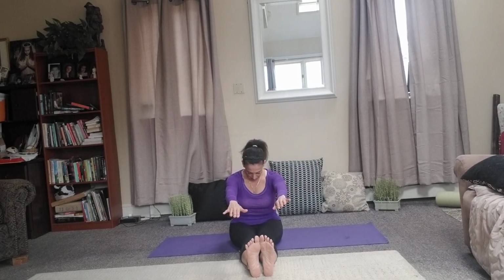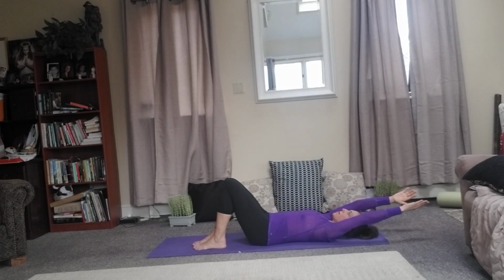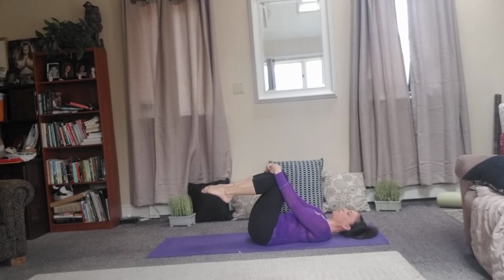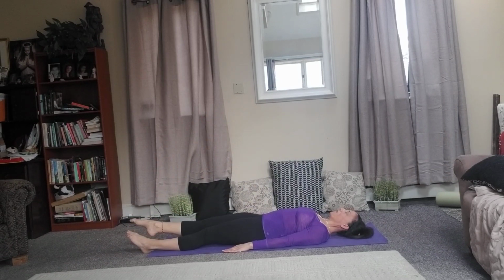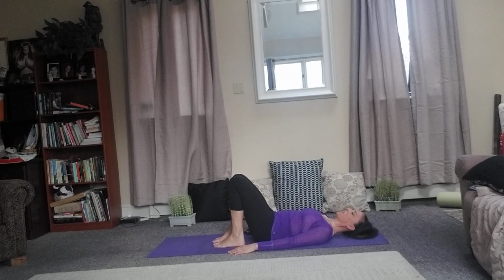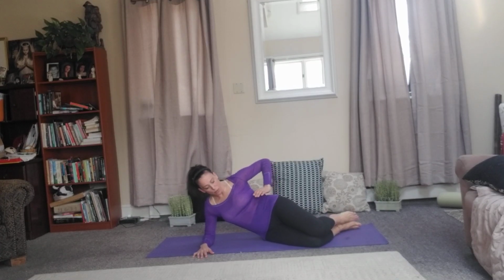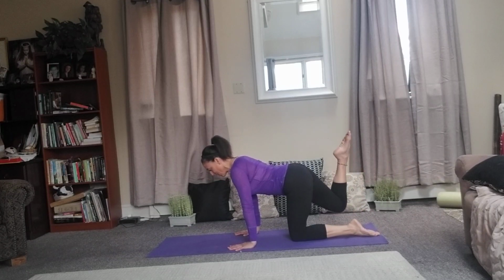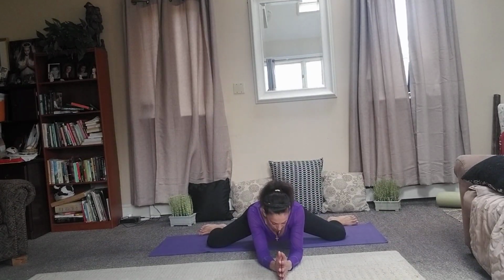30 minute Pilates and breathing exercise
No equipment basic breathing and core moves